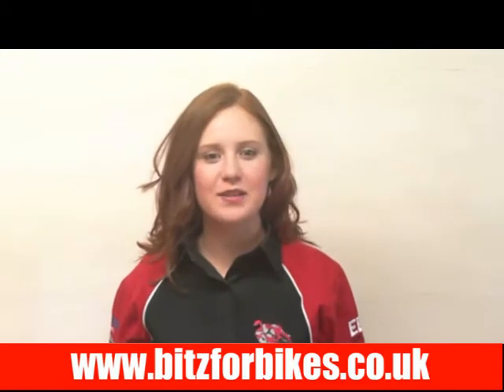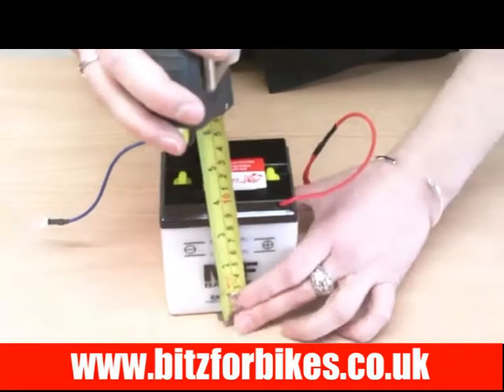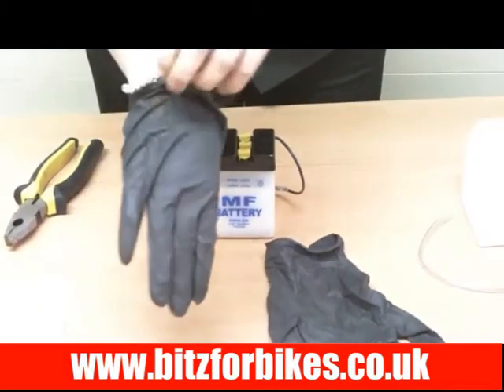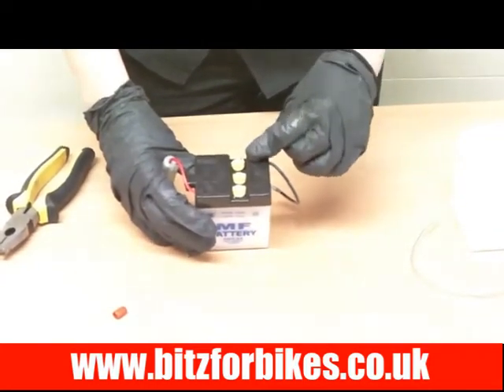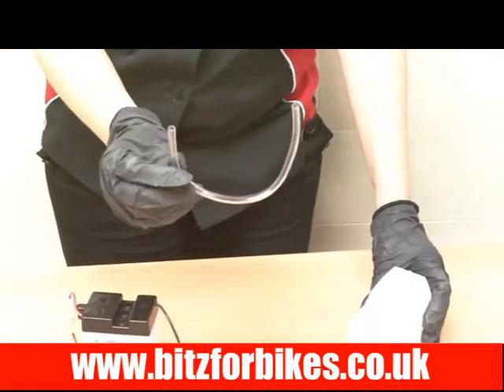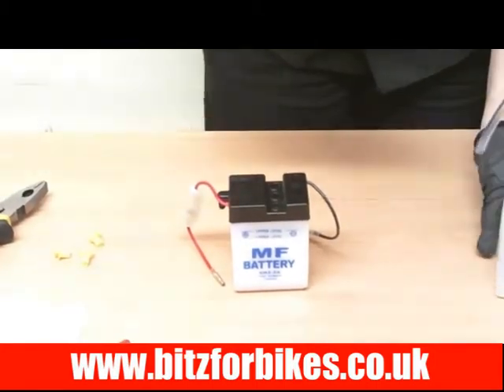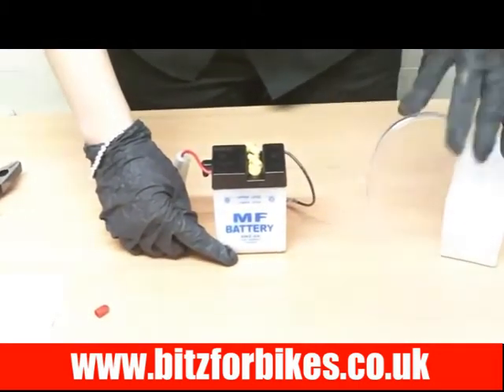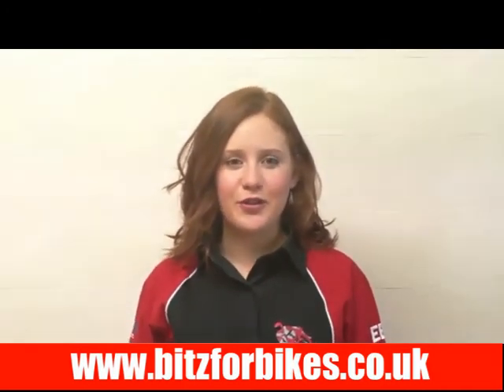Bitzforbikes battery 6N5.5-1D information 706055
This Bitzforbikes video shows the motorcycle battery 6N5.5-1D.  It shows dimensions and other information as well as a guide on how to fill and activate the battery.